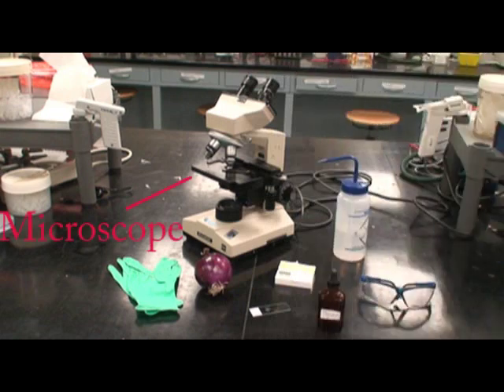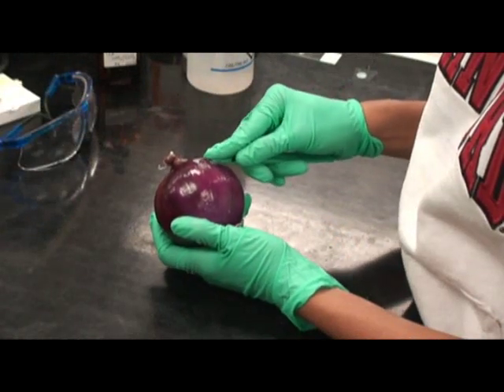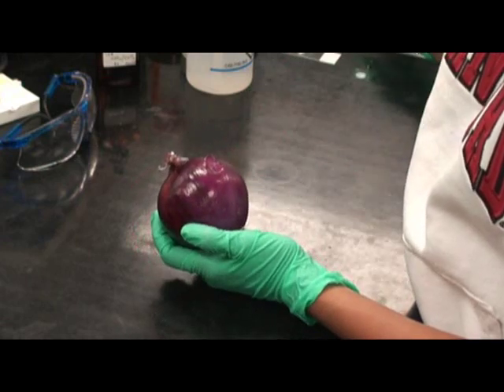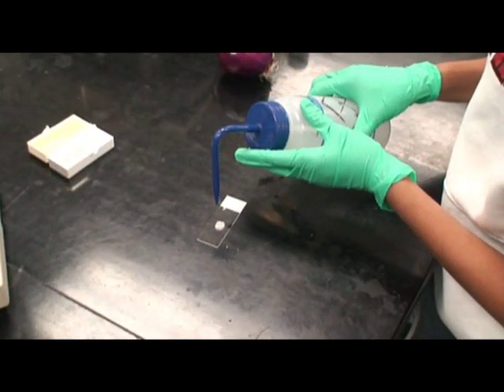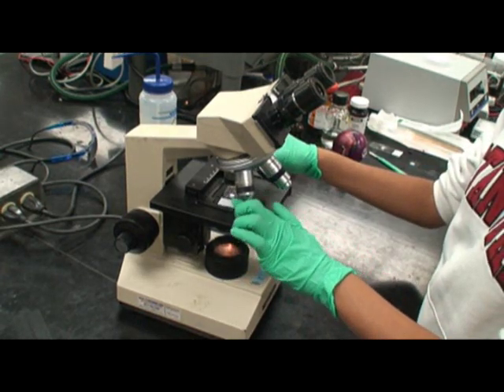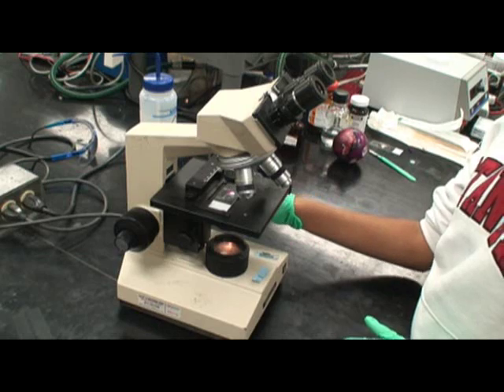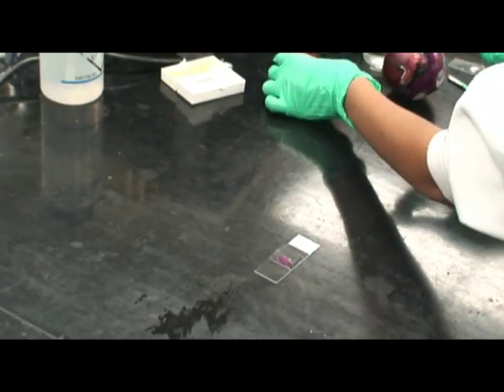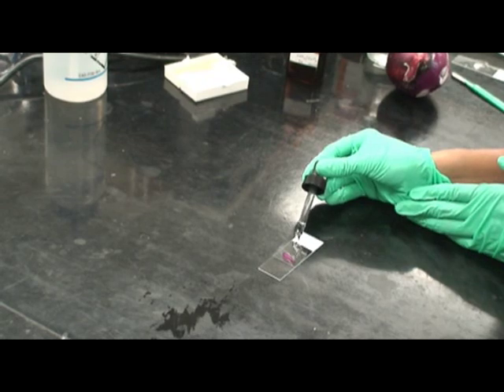Onion Plasmolysis Experiment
This details a procedure that shows the plasmolysis of plant cells. The observation of plasmolysis can be used to determine tonicity of cell's environment and rate of solute molecules across a membrane.

Please leave any comments.